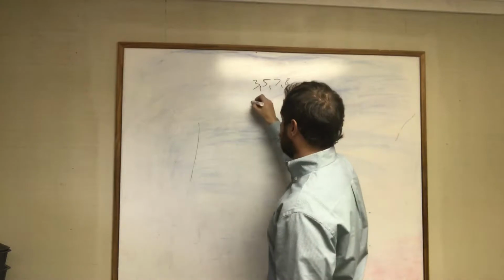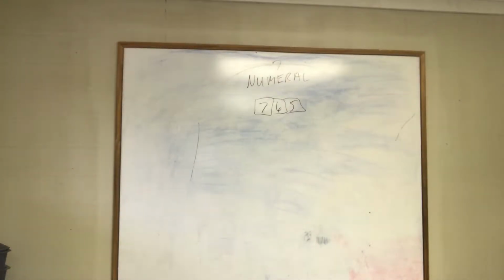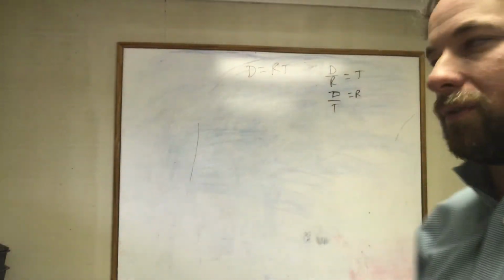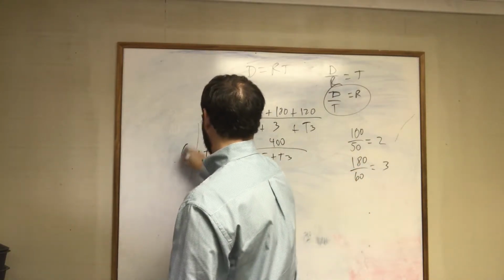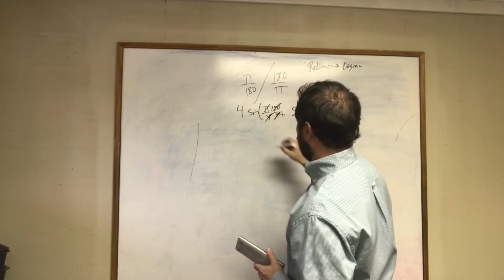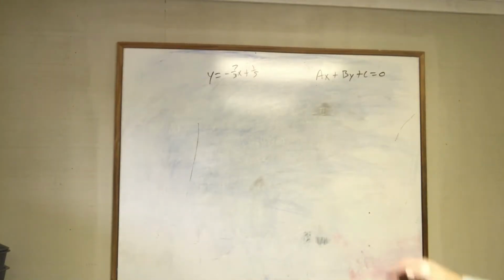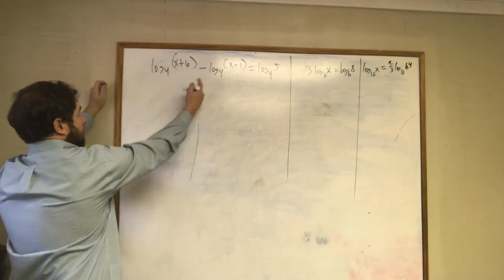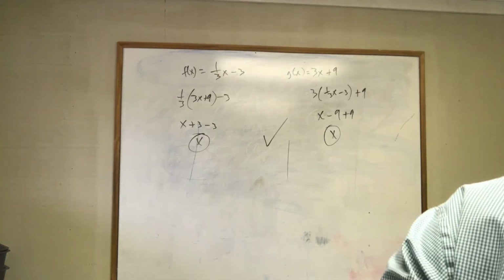Lesson 38 39 40